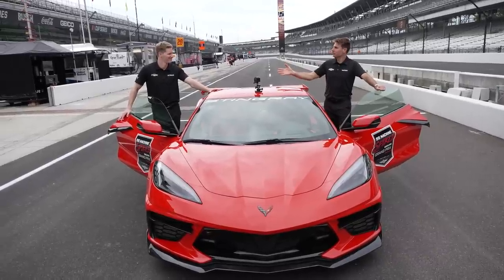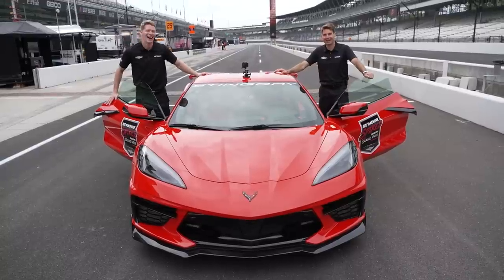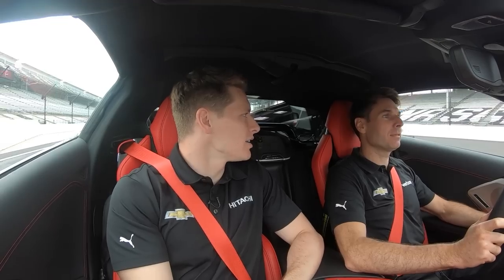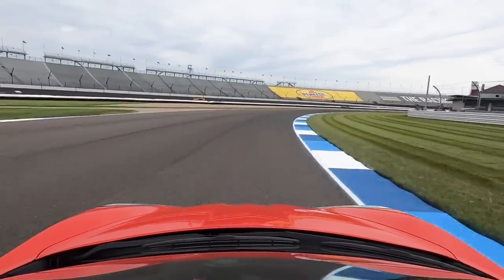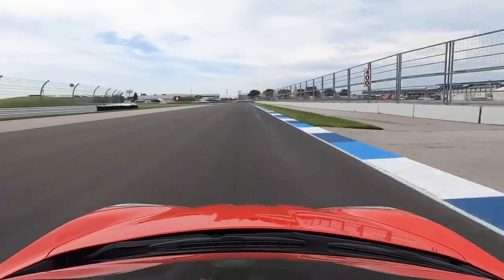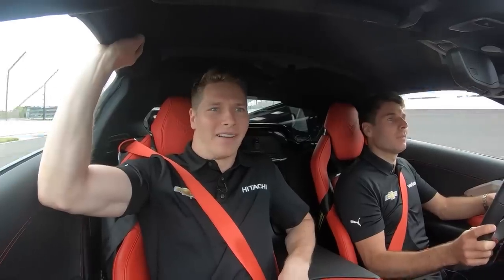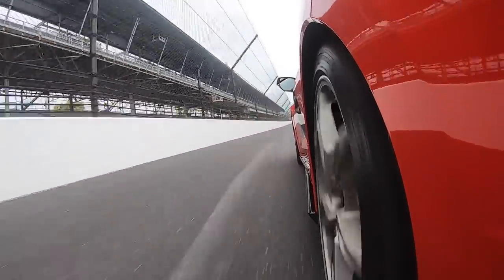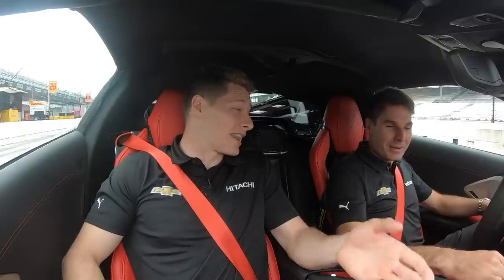CHEVY PACE CAR // WILL POWER AND JOSEF NEWGARDEN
"You think we can be wide open?" - Will Power
"No." - Josef Newgarden

Watch Josef Newgarden teach Team Penske teammate Will Power some lessons around the Indianapolis Motor Speedway.